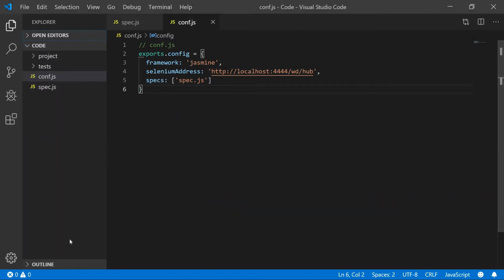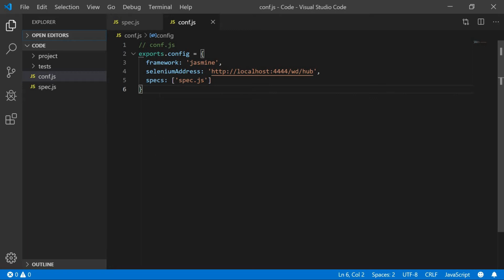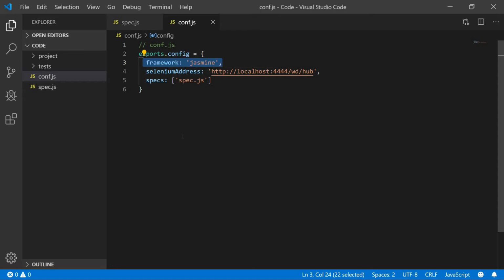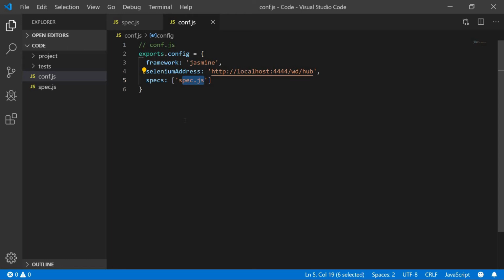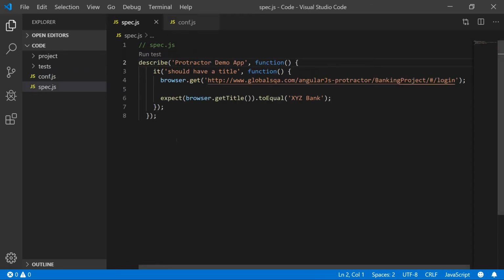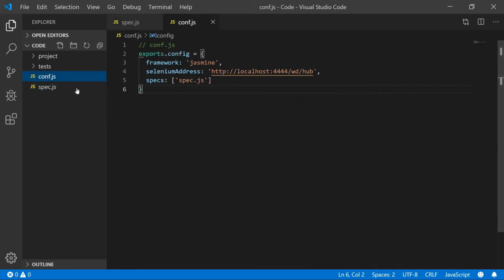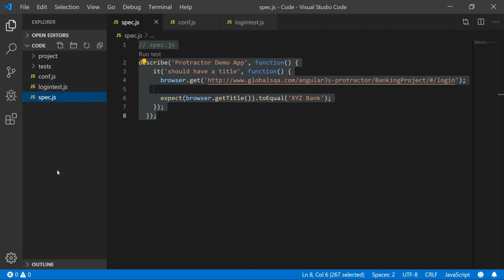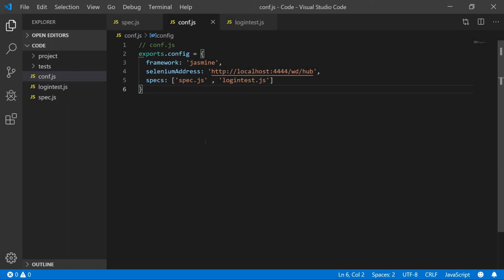Importance Of Conf File & Spec File in Protractor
Importance of protractor conf file. The protractor Configuration file is the heart of the entire protractor project Structure. Importance of protractor spec file. How to create a conf file in protractor. How to create a spec file in protractor.

Welcome to Protractor Tutorials Series. Watch each and every video for FREE for Lifetime.